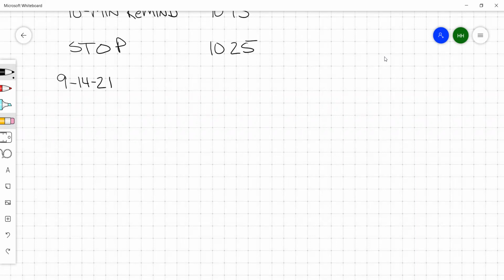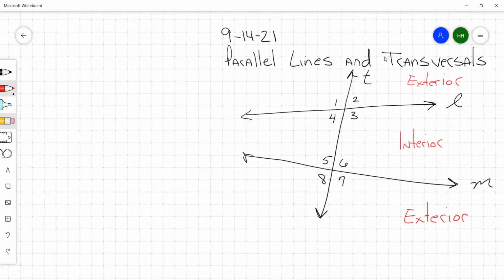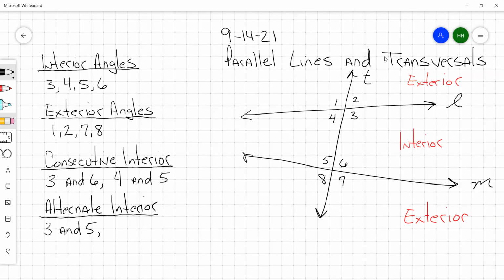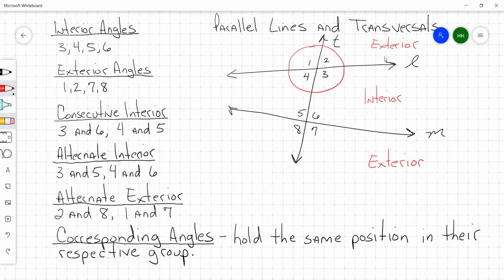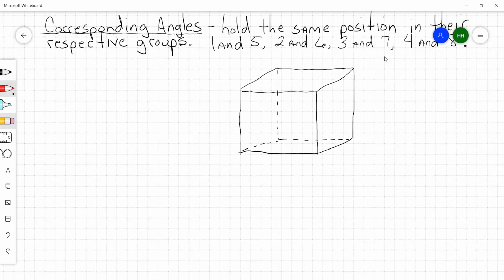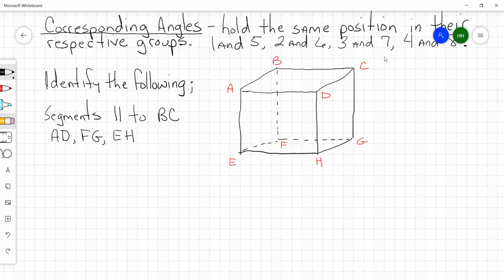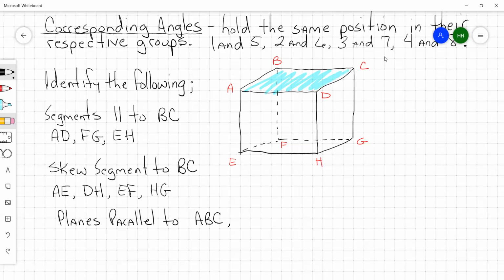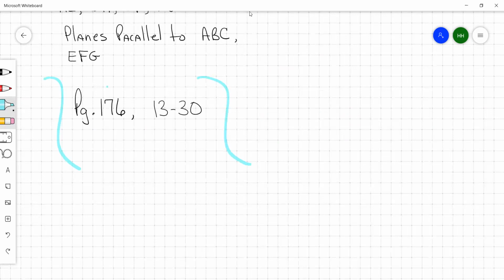09-14-21 Geo Notes and Practice